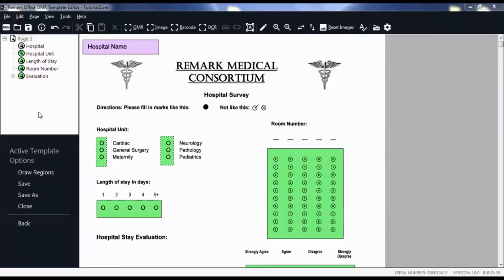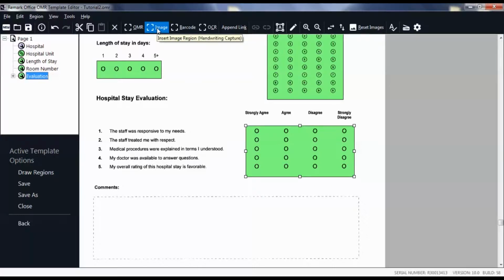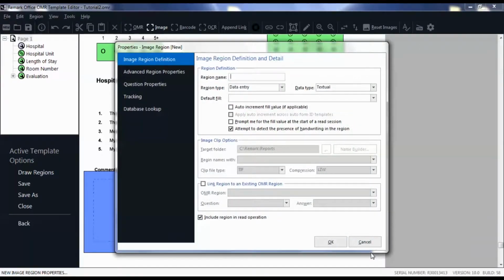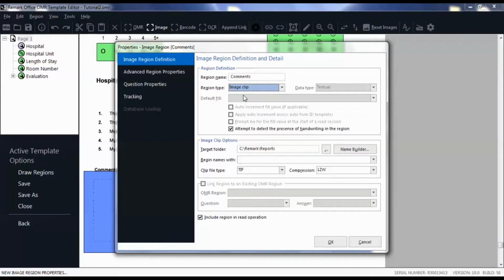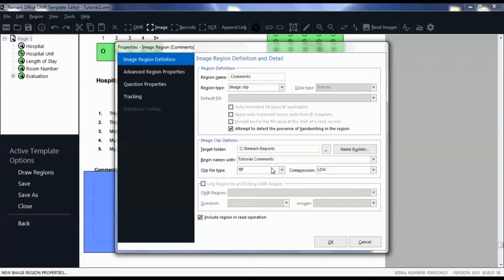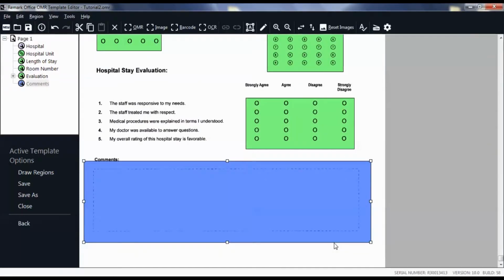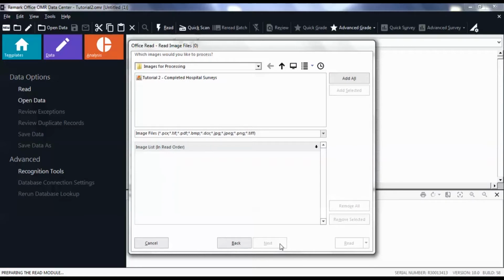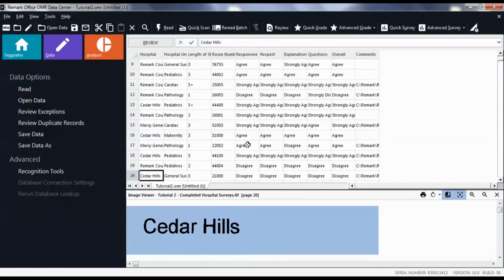Remark Office OMR 10 Support Video - Using Image Regions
See how to use image regions in Remark Office OMR. Image Regions can use image clips, data entries, or qualitative codes to capture handwritten information. This video goes through the necessary steps to capture and process an image clip in Remark Office OMR, and then generating a report to display the handwritten data.